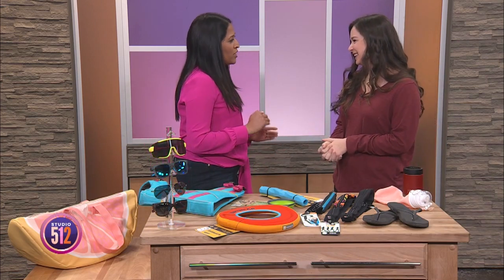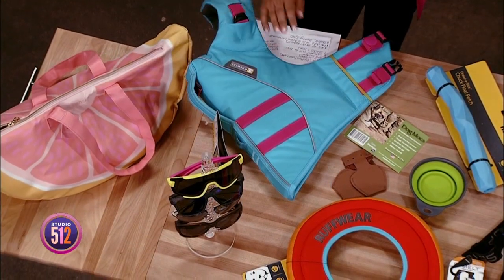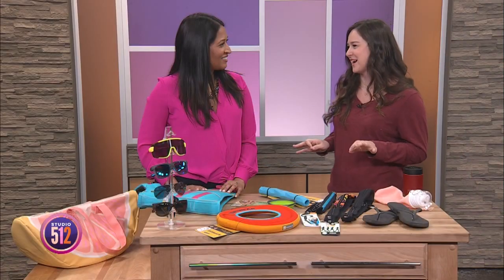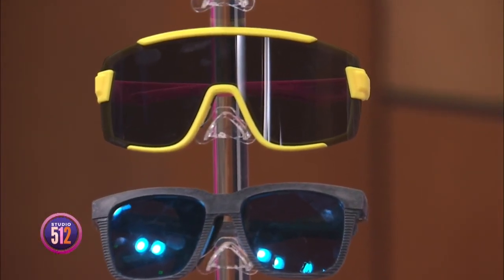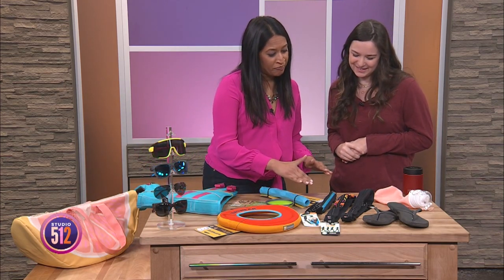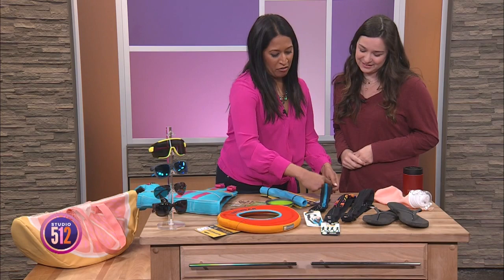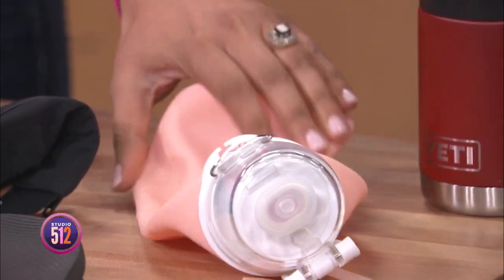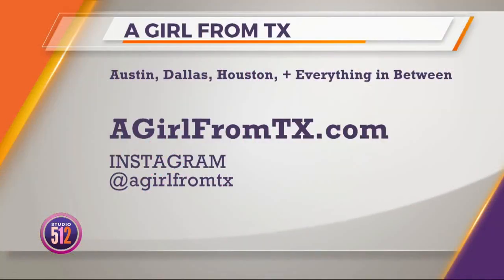How to Float The River In Style